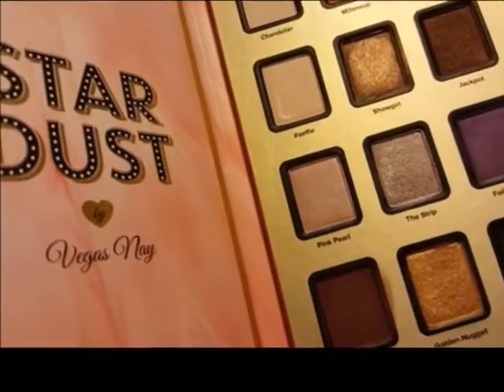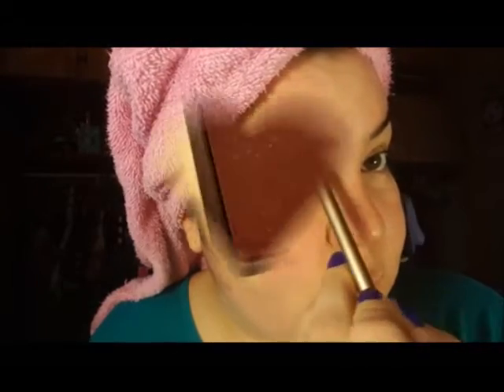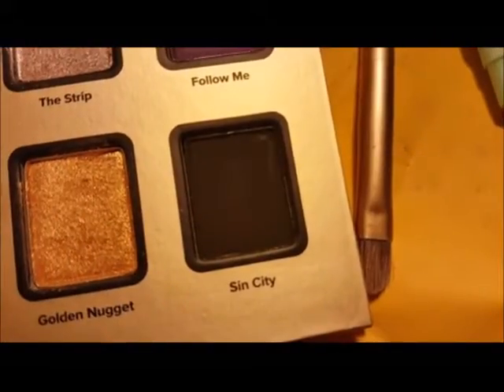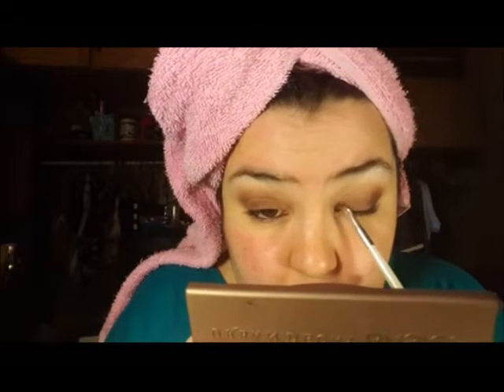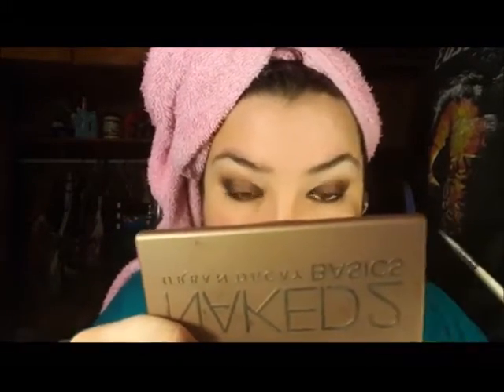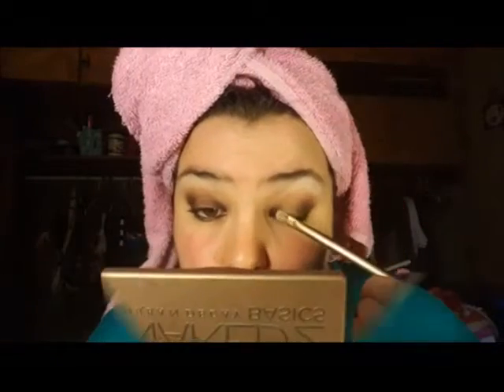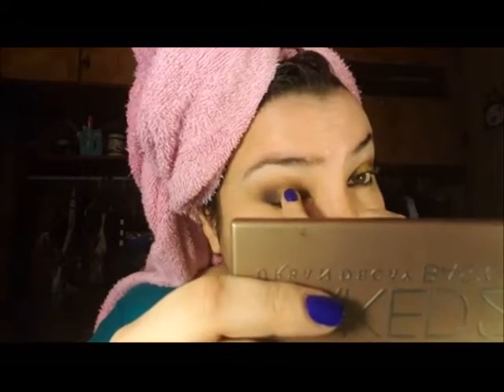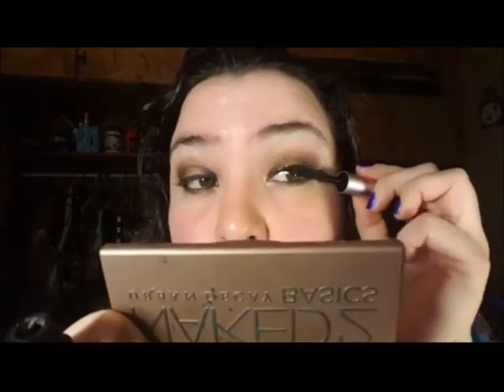Too Faced/Vegas Nay Stardust Palette Tutorial! (Voice-Over!)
PR Friendly.